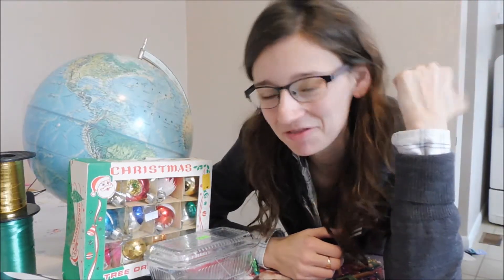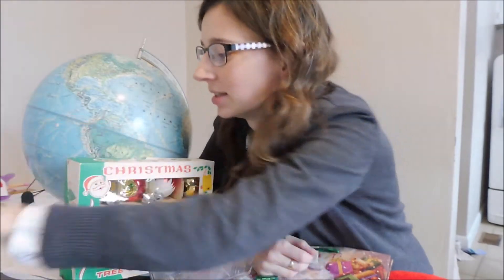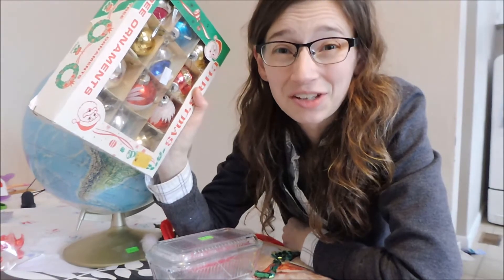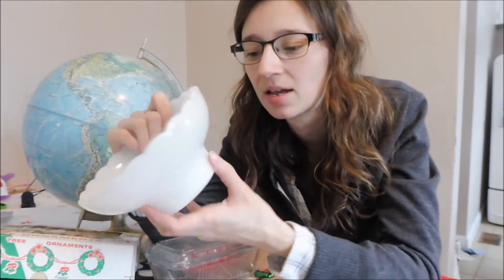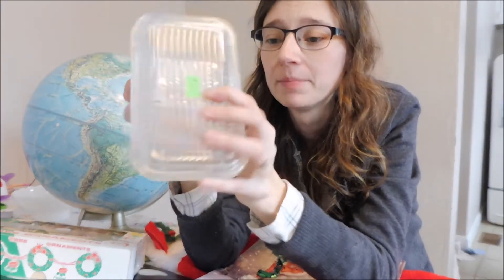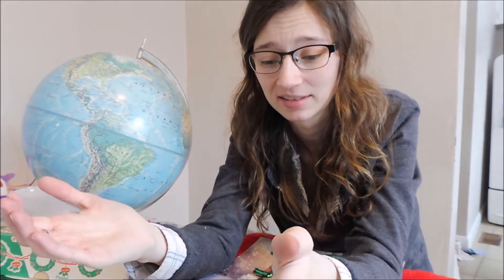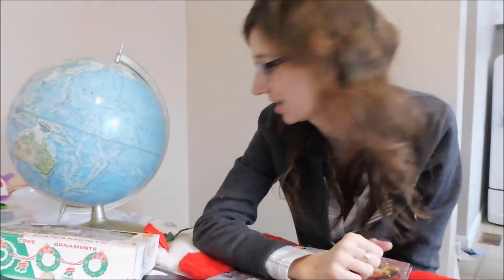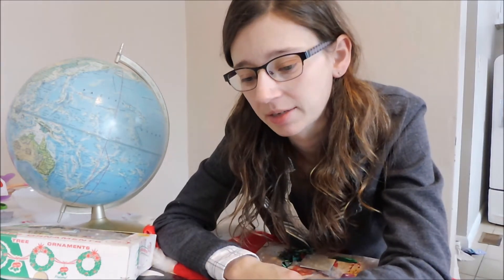Great Vintage Thrift Store Haul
Thrift stores are great places to find vintage kitchenware, vintage décor, and my fav- vintage Christmas items!  Here's a look at what I scored one morning of poking around my local store ;-)